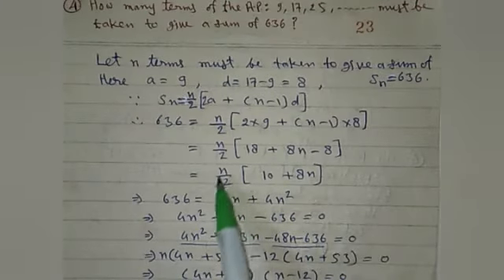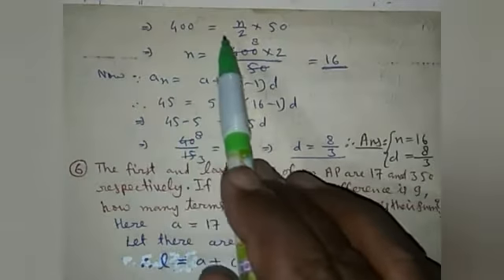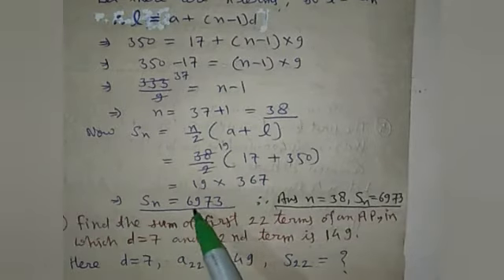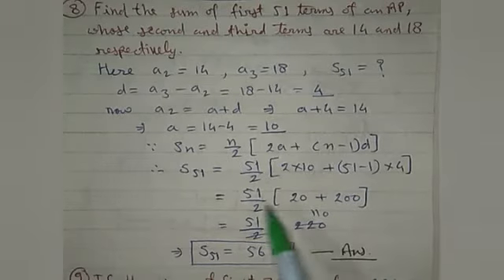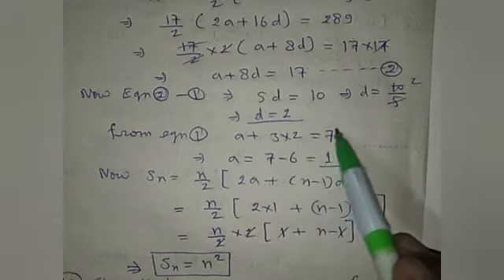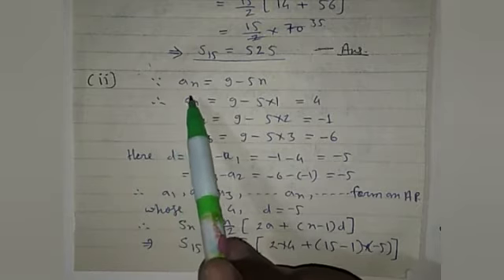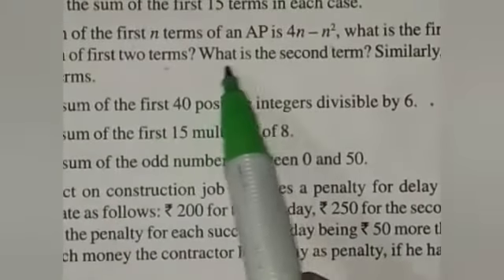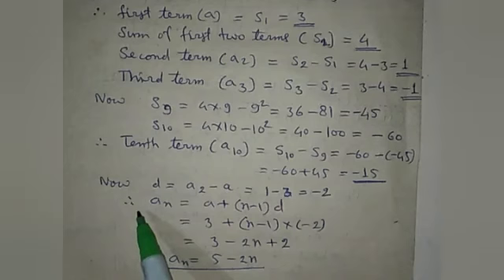Std-10th NCERT maths, Exer-5.3, (Que- 4 to 11)